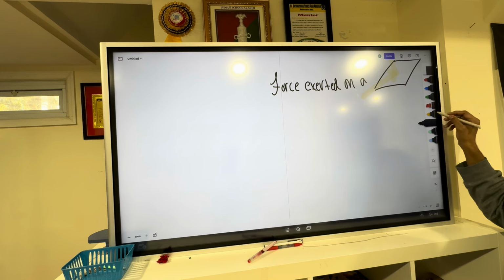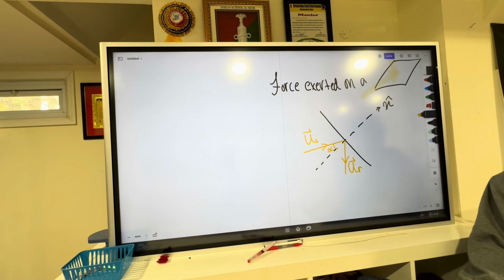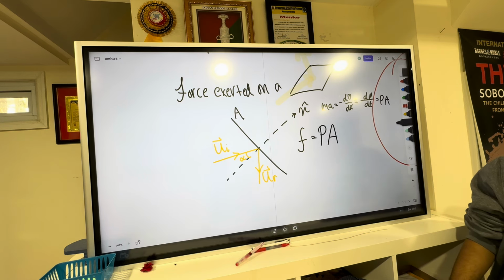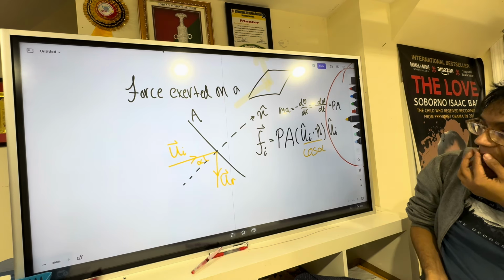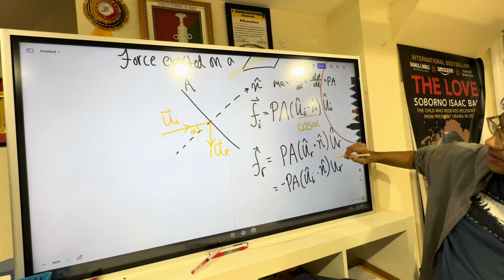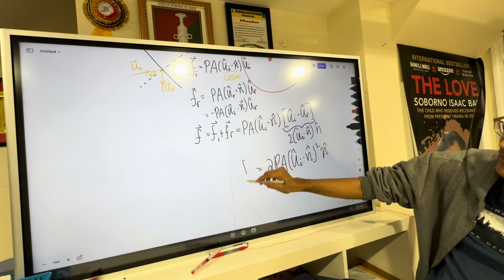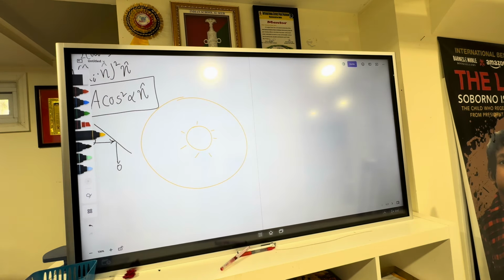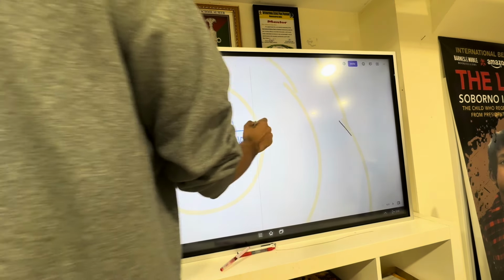Solar Sails 1